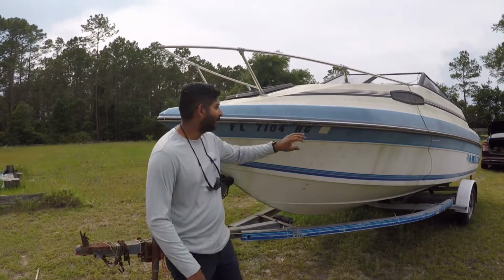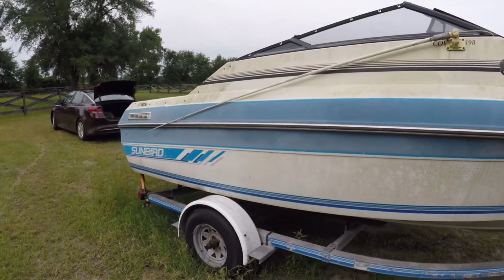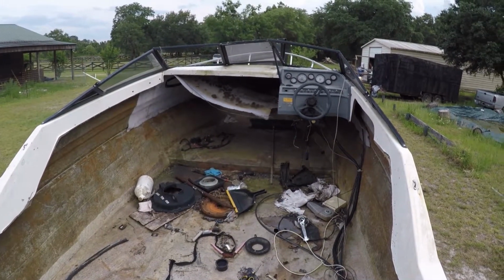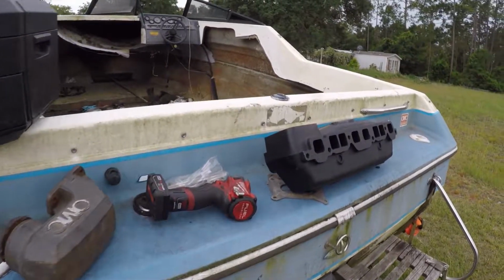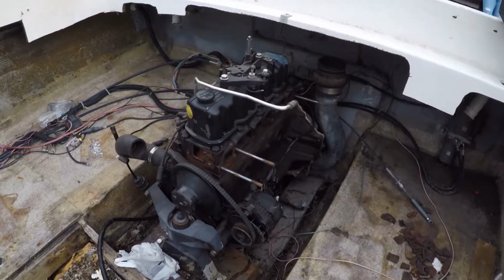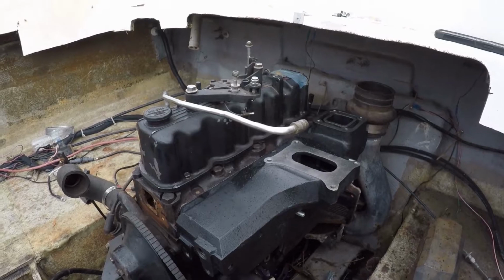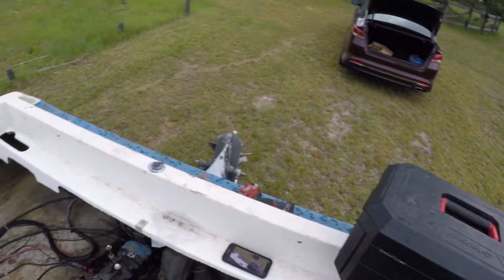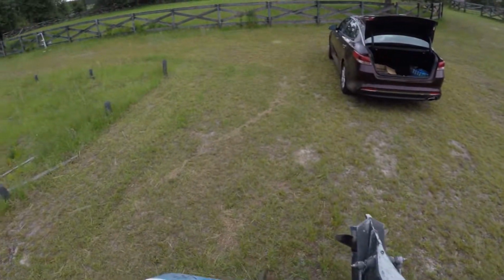Boat restoration sunbird corsica 198 1st vlog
Intro to my boat resotration sunbird corsica 198